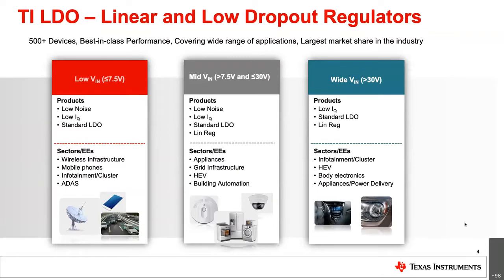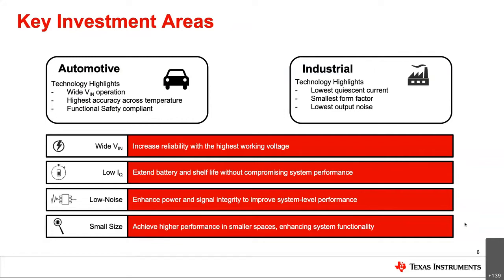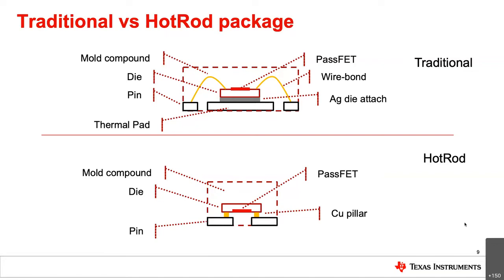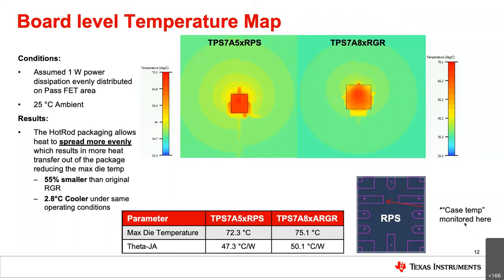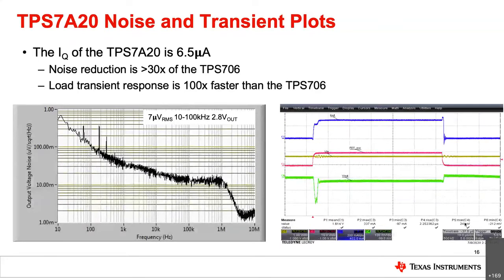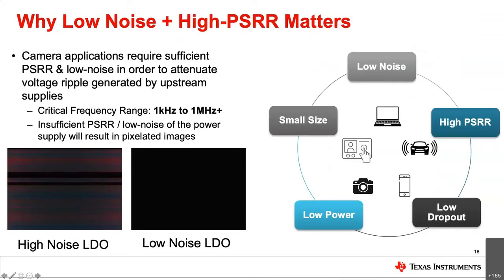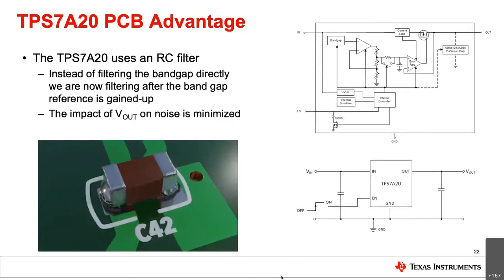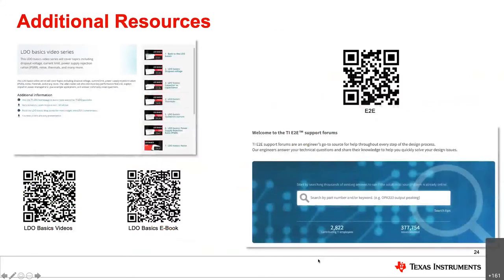New Product Update: Linear and low-dropout (LDO) regulators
Download the PDF of the webinar

Watch the New Product Update webinar to learn about the latest updates to
TI’s linear and low-dropout (LDO) regulator portfolio.

Agenda:

 * TI LDO Overview
 * Key Investment areas
 * New product highlights
    * High Current + Low Noise LDOs
       * Traditional QFN package vs Hot Rod Package
       * RPS vs RGR summary

    * Low IQ + Low Noise LDOs
       * Low Iq vs Low Noise
       * Noise + PSRR
       * Inrush Current + Small Size

 * Additional LDO Resources